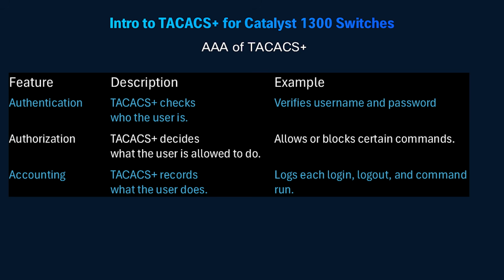Cisco Tech Talk: Explaining TACACS+ on Catalyst 1300 Switches – Part 1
Managing a busy network is a massive responsibility. To keep your infrastructure secure and organized, you need precise control over who accesses your devices and what they can do once they are logged in.

In this first installment of a two-part Cisco Tech Talk series, we dive into TACACS+ (Terminal Access Controller Access Control System Plus). Learn how this Cisco-developed protocol provides a centralized solution for managing access and protecting your network, specifically focusing on the Catalyst 1300 switches.

We break down the core pillars of the AAA framework—Authentication, Authorization, and Accounting—and explain why TACACS+ operates over TCP port 49 to ensure a reliable and secure connection for your routers, switches, and firewalls.

What you will learn in this video:
- What is TACACS+?: An overview of the Cisco-developed protocol for centralized network control.
- The AAA Framework: A deep dive into Authentication (identity verification), Authorization (permission levels), and Accounting (activity logging).
- Network Security: How to protect your network devices like the Catalyst 1300 series switches.
- Protocol Reliability: Why TACACS+ uses TCP port 49 for secure communication.
- Granular Control: How to tailor user permissions based on specific roles and responsibilities.